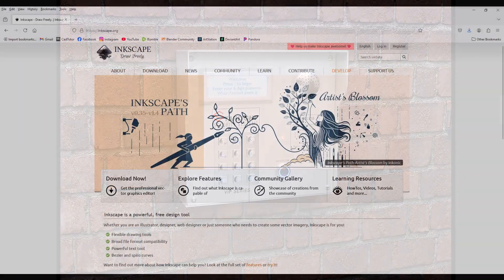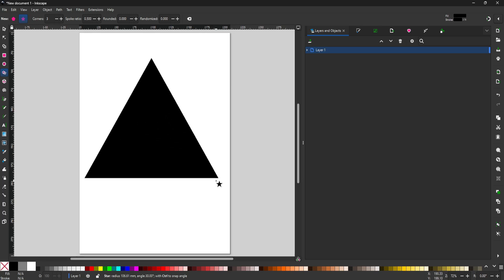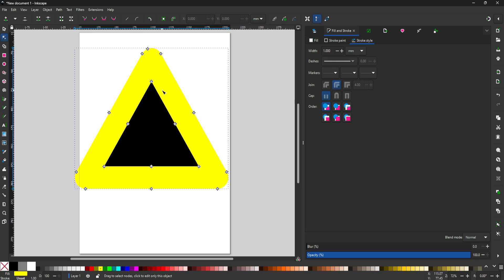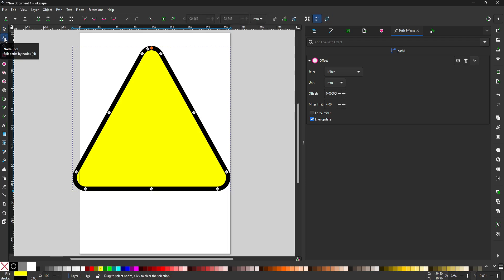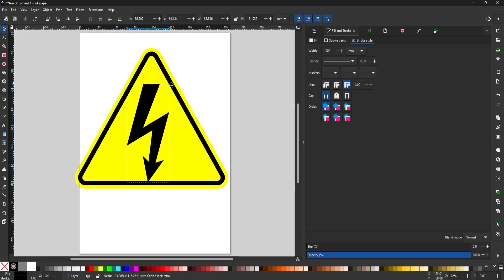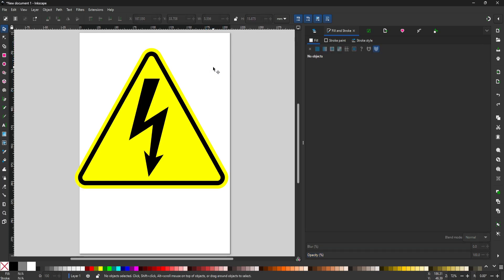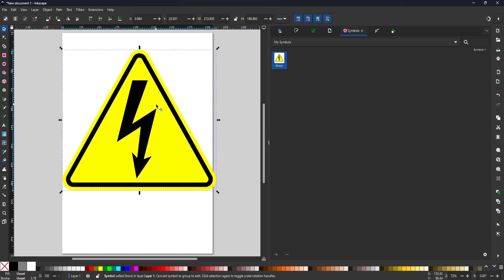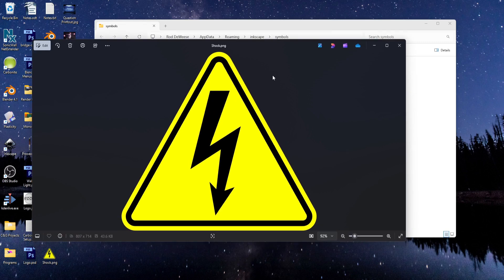How to Make Custom Decals in Inkscape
In this video I'll show you how to create custom vector graphic decals in Inkscape that you can export to .png format to use in your Blender projects.

0:00 – Intro
0:35 – Create a Triangle with Round Corners
3:05 – Create Inner Border
4:15 – Create Shock Symbol
5:19 – Group Objects and Name It
5:46 – Add Object to Symbol Library
8:01 – Export to PNG Format
9:43 – Outro